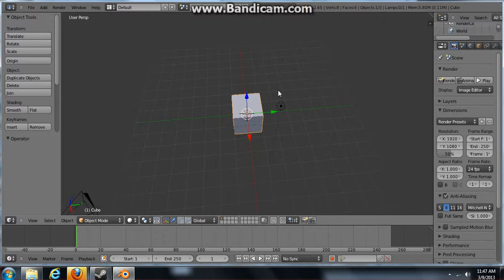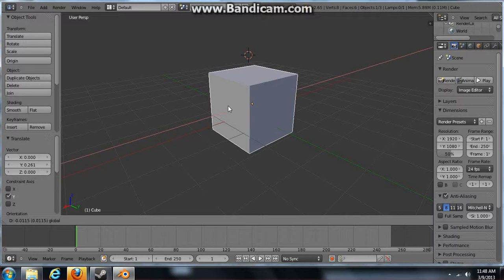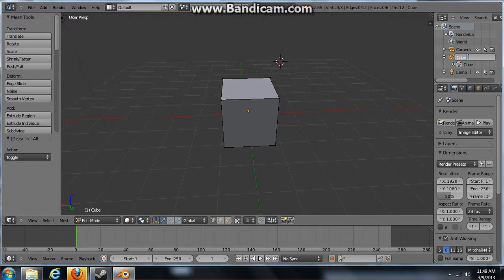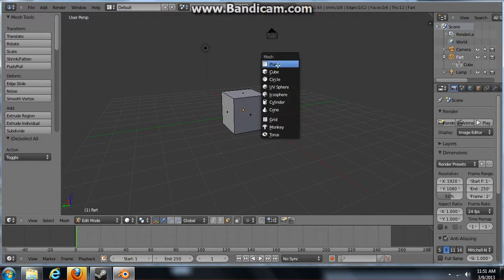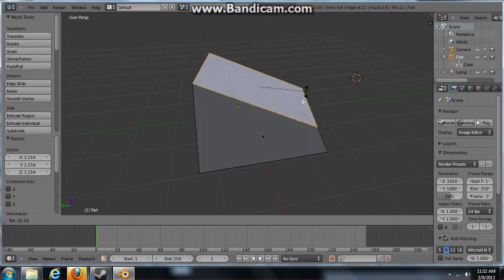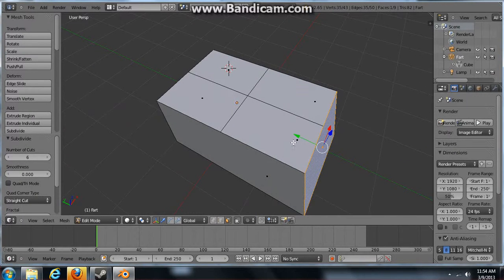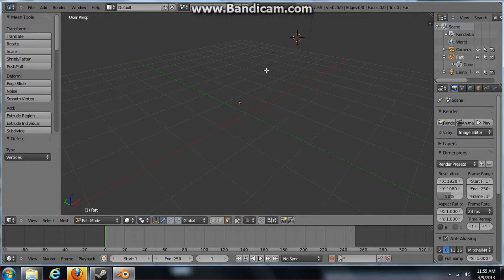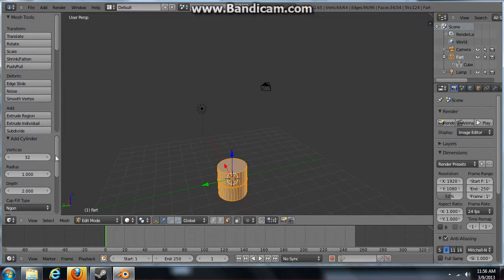Blender Tutorial Part 1 Controls and Basics